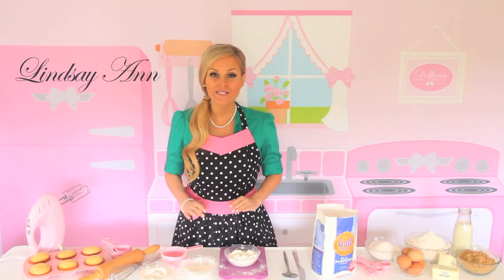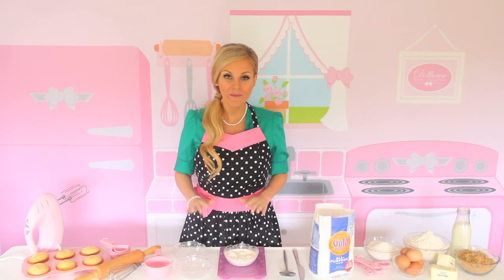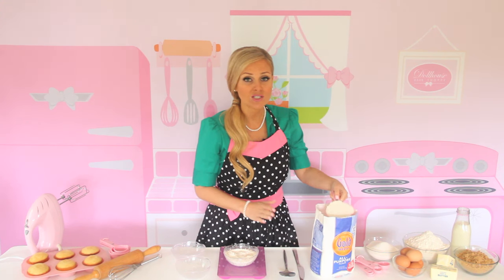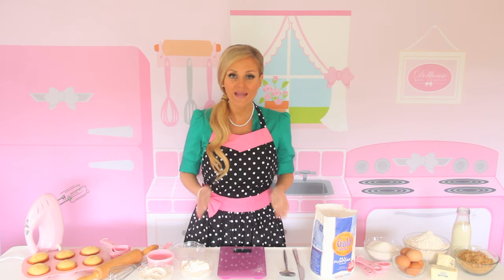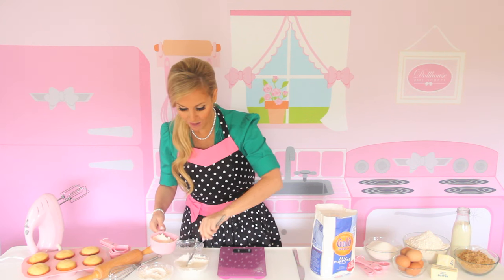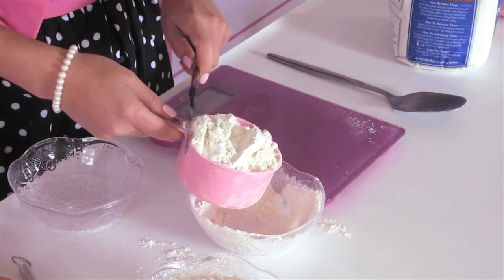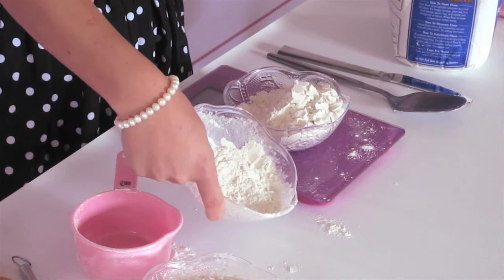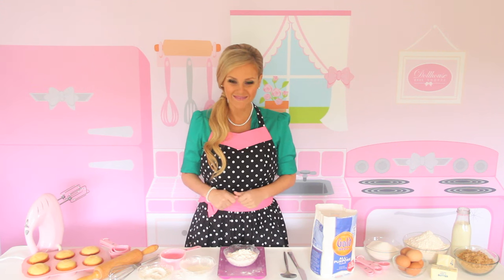How To Properly Measure Flour (#1 baking tip) // Lindsay Ann Bakes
In this Baking 101 Video, I share a quick & easy trick to help avoid one of the BIGGEST BAKING MISTAKES, as I show you how to properly measure your flour for your recipe. Unlike cooking, baking is a science and requires precise attention to recipe, and accurate measurements. Little things people tend to not pay attention to, like the way you measure a cup of flour, or whether you are using a liquid or dry measuring cup, can make all the difference in the outcome of your baked good.

♡♡♡ THE HOW-TO! ♡♡♡
How To Measure Flour (or cocoa powder and other dry ingredients) When You Don't Have A Kitchen Scale:

The "Fluff, Spoon & Level" Method

Fluff up the flour (or dry ingredient) in its bag or container, with a spoon or scoop to loosen and aerate it.

Spoon the flour, gently, into your measuring cup until it is completely full and overflowing. (Do not pack it down or shake it, as this will compact too much flour into your cup than desired.)

Level it off, by dragging the a flat edge across the top edge of the measuring cup (back of a butter knife, metal spatula, etc.). Repeat if necessary. Add to your recipe as directed.

♡♡♡ MY FAVES! ♡♡♡

♡♡♡ ABOUT ME! ♡♡♡

Hi, I'm Lindsay Ann! Baking Blogger & YouTuber from Los Angeles, and Food Network's "Cupcake Wars" WINNER, sharing my dessert recipes with my whimsical flair, festive party treats, and fun baking inspiration, to help you put a smile on the face of family and friends. Whether you only bake once a year and want to whip up a no-fail, show-stopping dessert, or you're the "hostess with the mostess", looking for some exciting, over-the-top recipe ideas, I've got something for everyone.